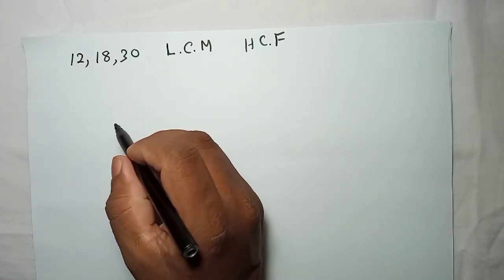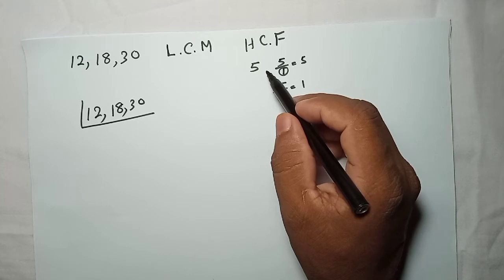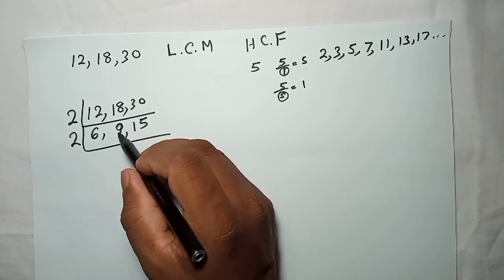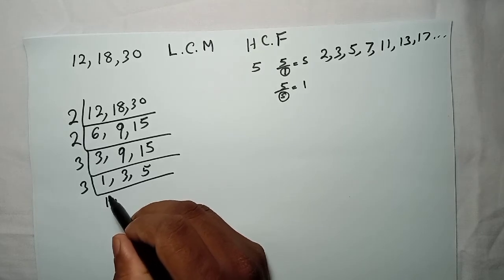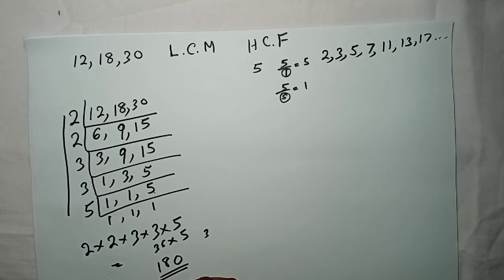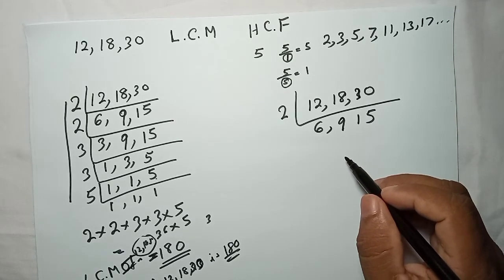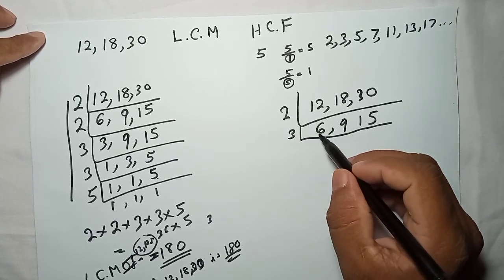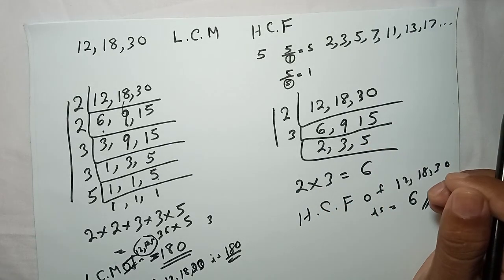L. C. M & H. C. F Easiest & Quickest Way for IGCSE Mathematics Students of Cambridge or Edexcel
L. C. M & H.C.F Quickest and Easiest Way for IGCSE Mathematics Students who follow Cambridge or Edexcel Stream. For IGCSE Mathematics Students Studying Cambridge or Edexcel Stream. Mathematics for IGCSE Cambridge or Edexcel students in very simple way explained. Factories, Equation, Algebra, Math, Maths, Mathematics at home, Easy Mathematics, Learn at home, International General Certificate of secondary education. Mathematics learning Online